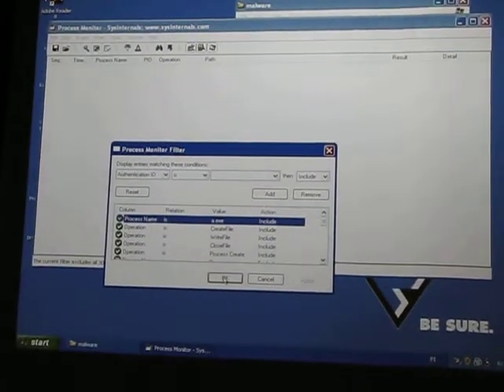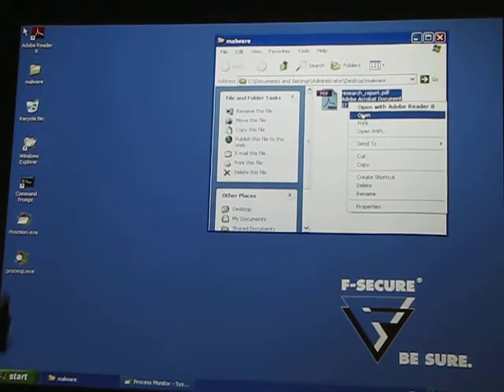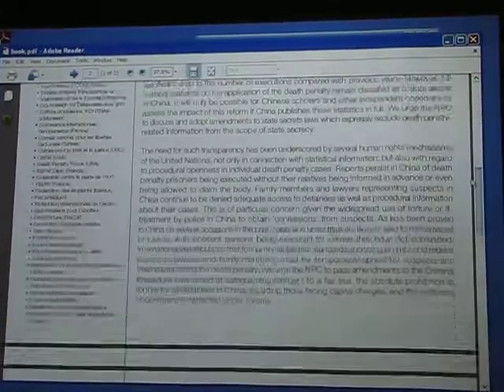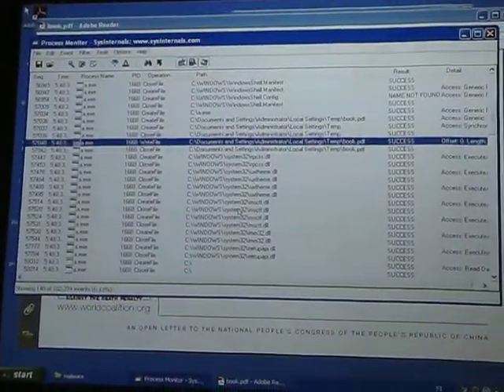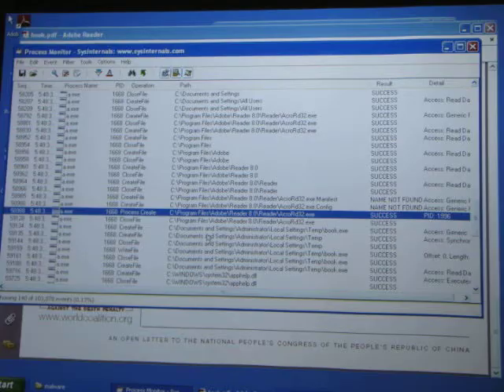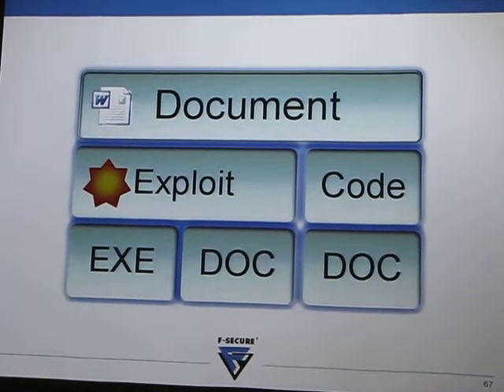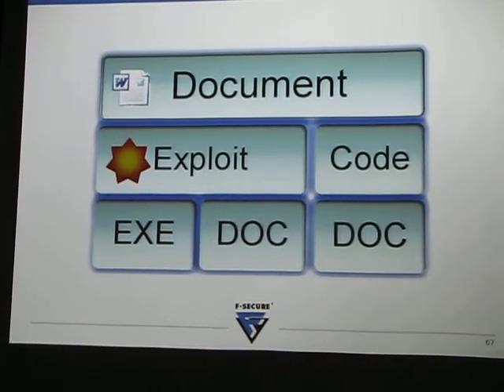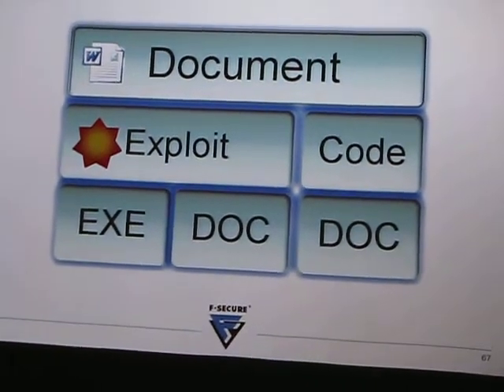F-Secure Lab tour: How PDF and Word attacks happen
F-Secure CRO Mikko Hyppönen showed an example of a PDF malware attack.